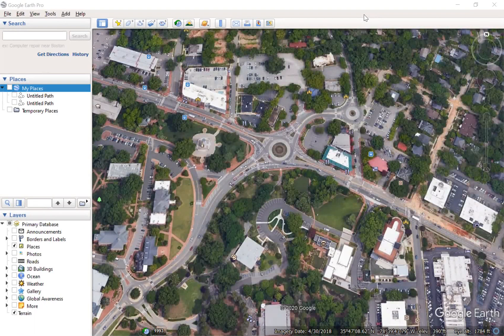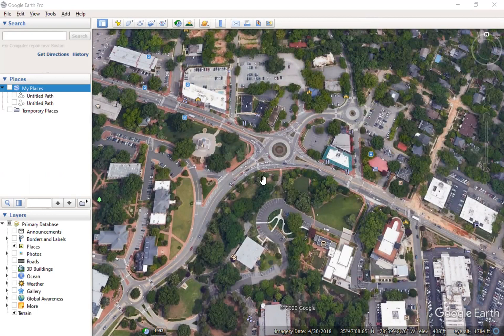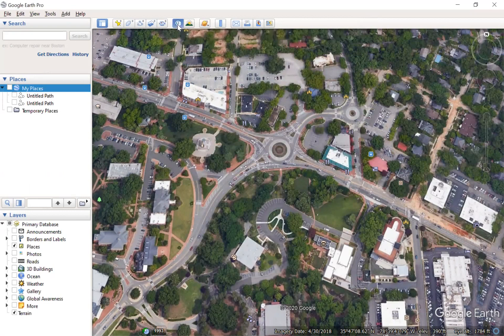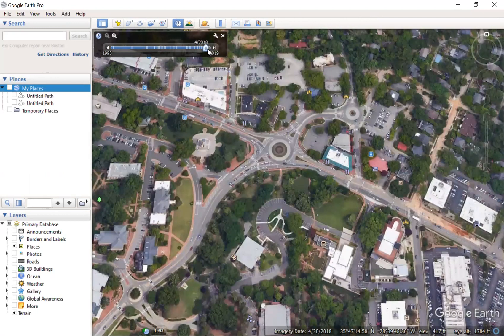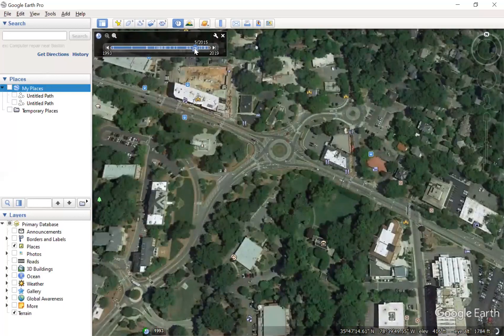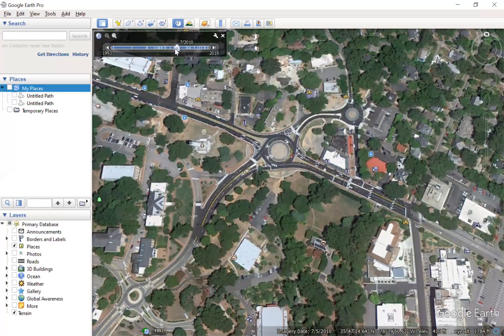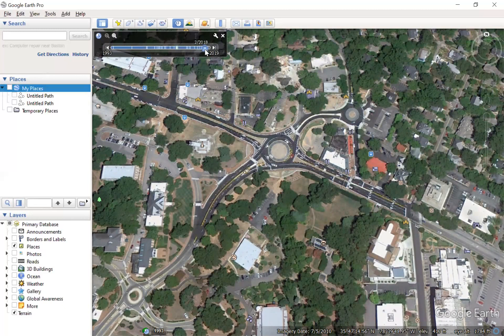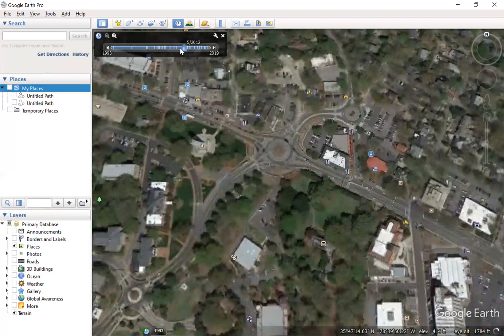How to Use Historical Imagery in Google Earth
Historical imagery in Google Earth is a helpful tool for identifying when a change happened.  In this example, we can see when a roundabout was constructed, completed, and changed over time.

0:00 Google Earth
0:40 Time Slider (Show Historical Imagery)